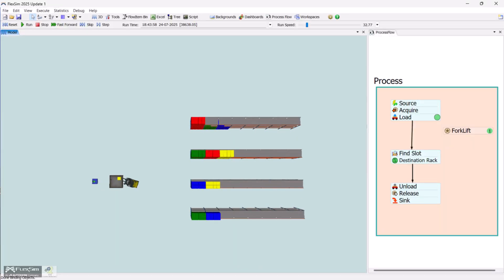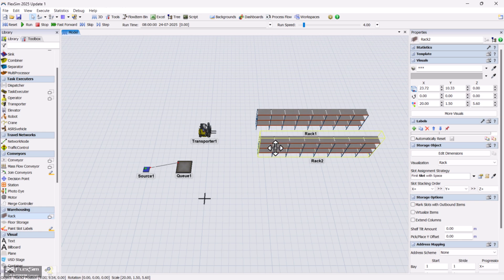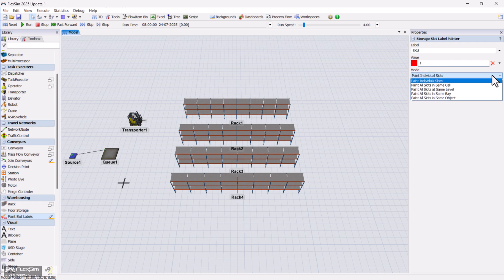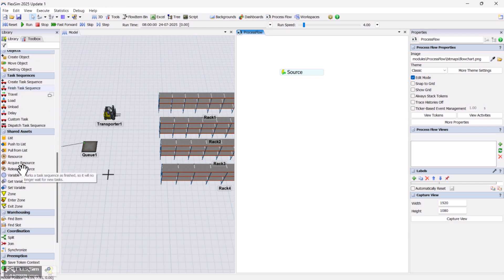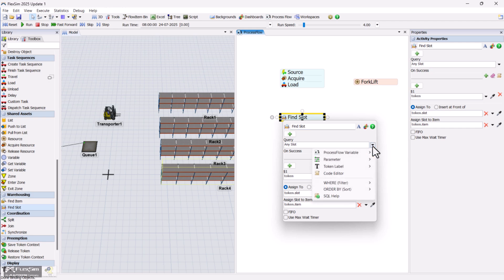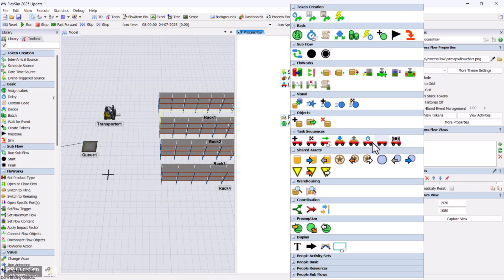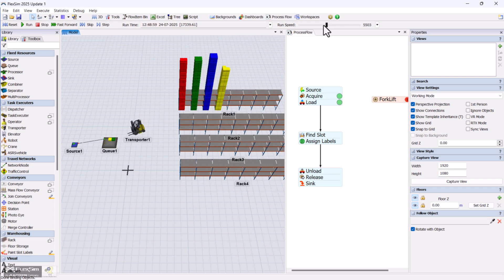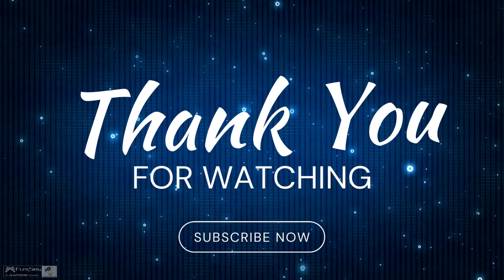Assigning Storage Slots Using Find Slot Activity in FlexSim | Easy Warehouse Simulation Guide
In this video, we explore the Find Slot activity in FlexSim and how it can be used to assign storage slots effectively in a warehouse simulation model. You'll learn how to configure slot labels, use process flow logic, and implement slot-finding based on item types—all step by step.

This tutorial is ideal for anyone working on warehouse simulations or looking to deepen their understanding of FlexSim's warehousing tools.

Happy Simulating!